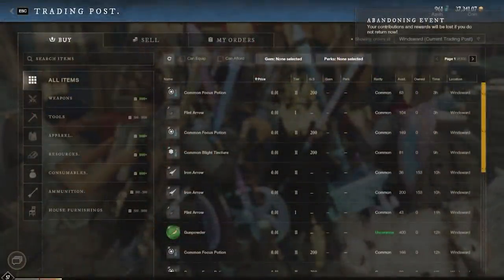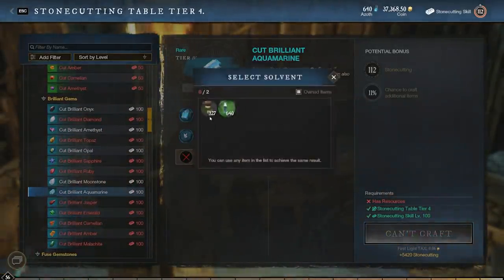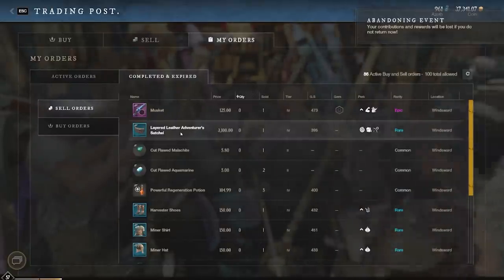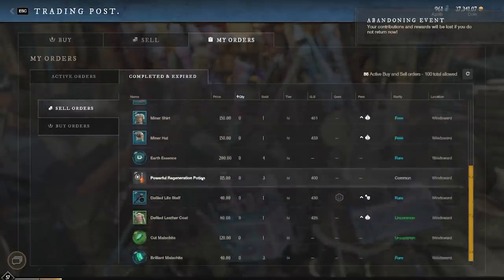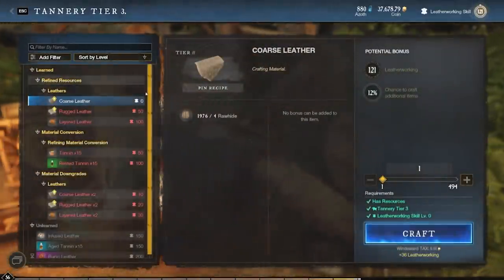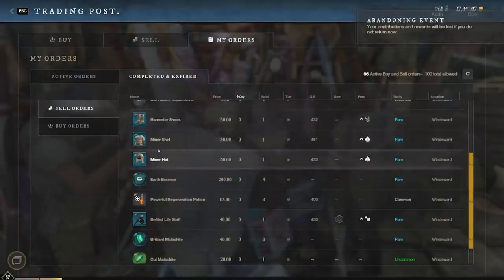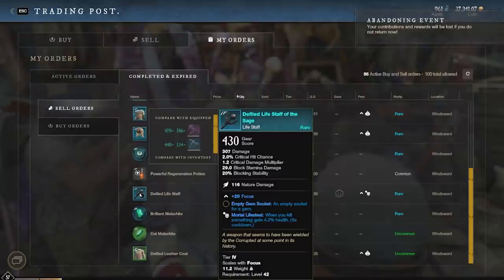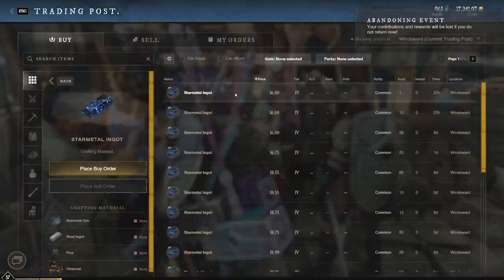How I Made 40k Gold In New World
In this video I hope to help some people in money making in New World. I am showing you my top 4 ways to make gold at the moment. While I do make use of a dozen different money makers in New World I thought it would be good enough for most people to find something that they enjoy doing but let me know if you want to see more money making videos for New World!

Timestamps
0:00 Intro
1:15 Gems
3:30 Bags
4:50 Potions
6:40 Looted Gear
9:00 Outro